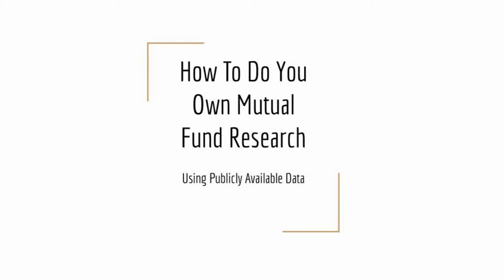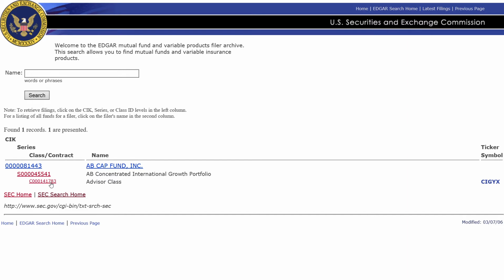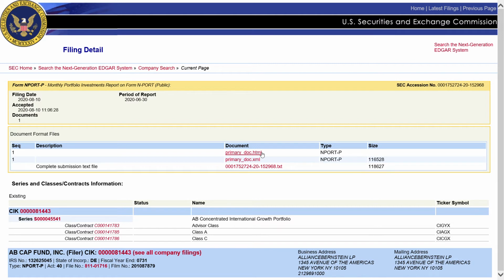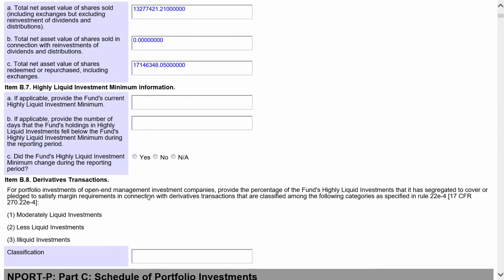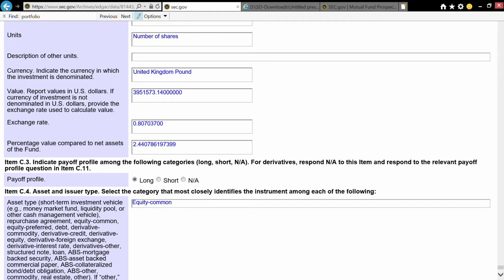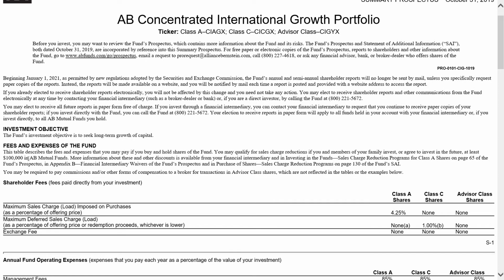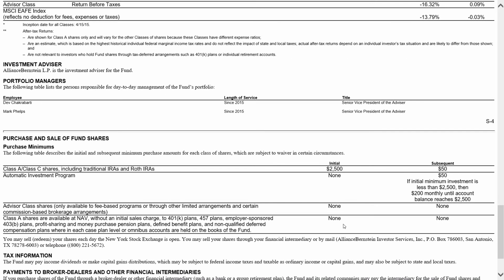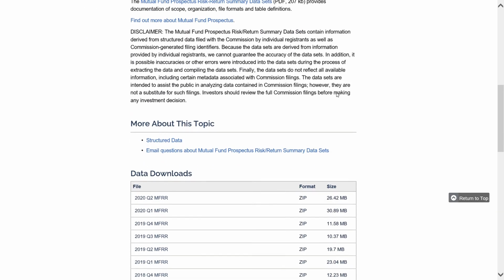How To Do Your Own Mutual Fund Research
It is in your best interest to personally understand any mutual fund in which you intend to invest, rather than just relying on your agent's recommendation. In this short video, individual investors will learn where to find freely-available data that can be used for comprehensive mutual fund analysis. This a guide to free research data for individual investors to use when analyzing mutual funds.